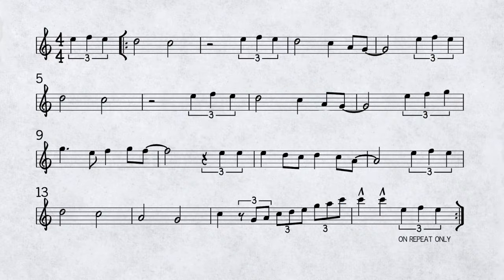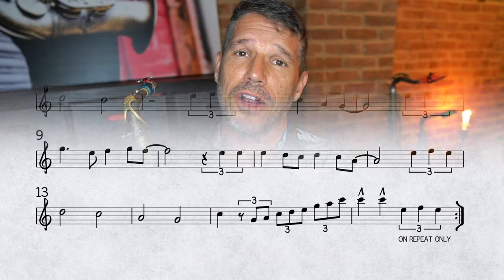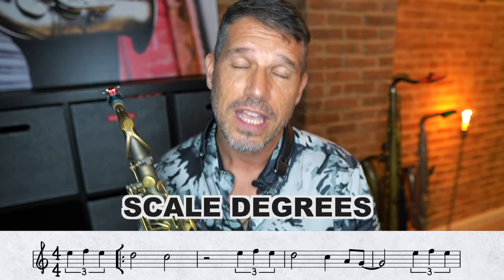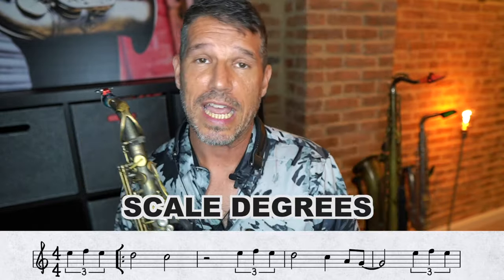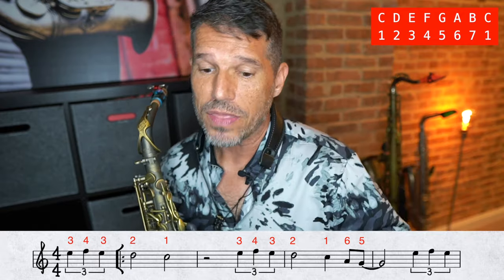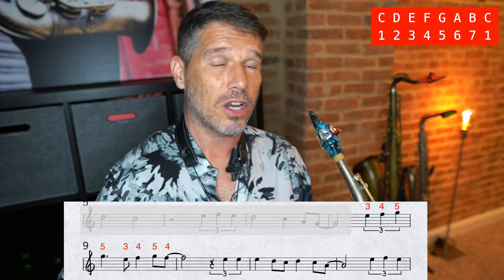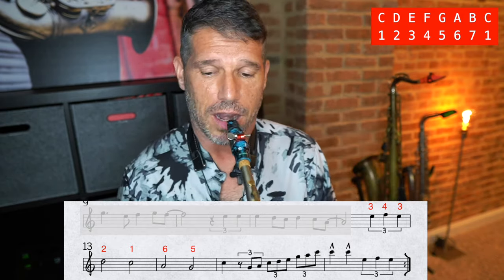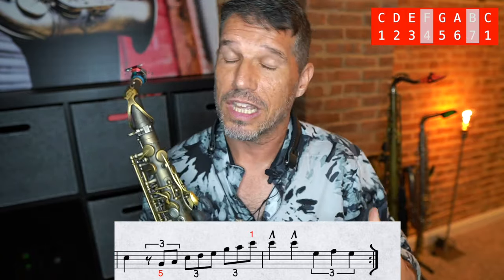Song Memorization Made Simple / Memorize Isn't She Lovely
In this tutorial, I'm going to show you some strategies to use to make memorizing songs a whole lot easier over the Stevie Wonder classic, Isn't She Lovely!

The Scott Paddock Sax School is OPEN FOR ENROLLMENT!

It's time to take the guesswork out of what to practice, how to practice & what to practice next. The Scott Paddock Sax School is laser focused on helping you become a better sax player by guiding you along a direct path, structured to help you hear immediate results.

The Sax School is an online subscription based membership made up of courses that are set up in the exact same way that I teach private lessons. The courses range from beginner through early advanced and guide you through a step by step approach to learning songs, scales, theory, technique, improvisation, and special sax skills that are appropriate for your playing level.

Scott Plays:
Legere American Cut 2.25 reeds